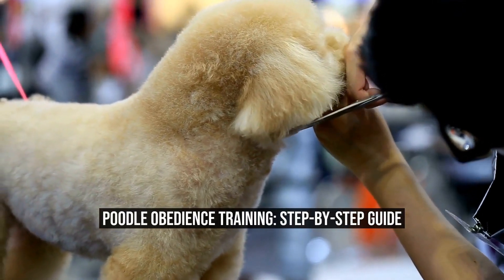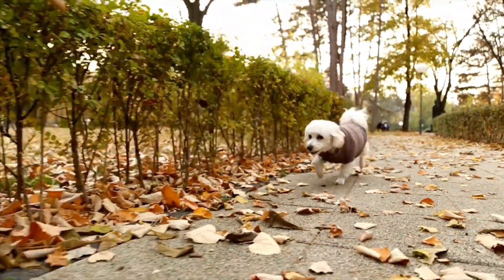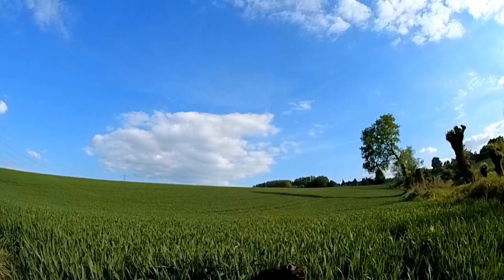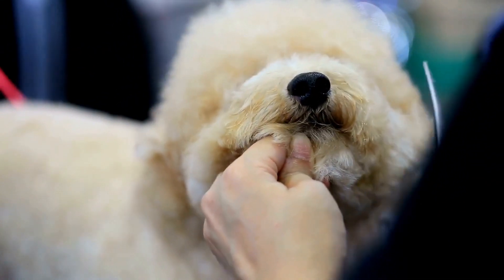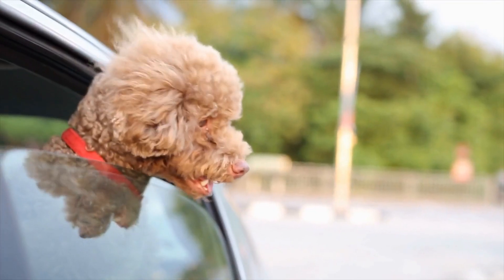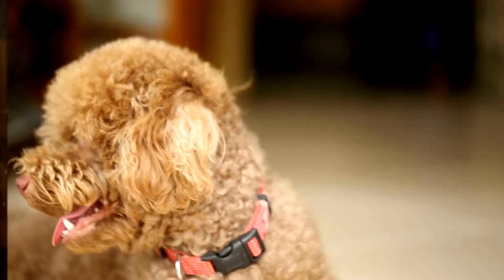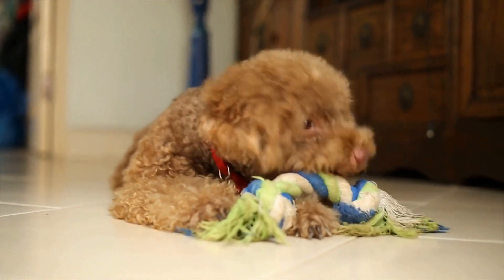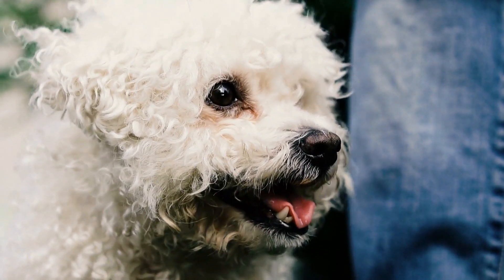Poodle Obedience Training Step by Step Guide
When it comes to training your poodle, obedience is key  A well-trained poodle is not only a pleasure to be around, but it can also make your life a whole lot easier  With their high intelligence and eagerness to please, poodles are actually one of the easiest breeds to train  In this article, we will provide you with a step-by-step guide to help you train your poodle into a well-behaved and obedient companion

Step 1: Start Early
It is important to start training your poodle as early as possible
00:00 Poodle Obedience Training: Step-by-Step Guide